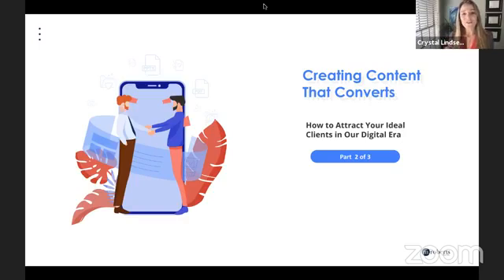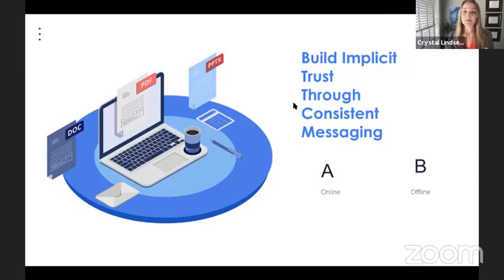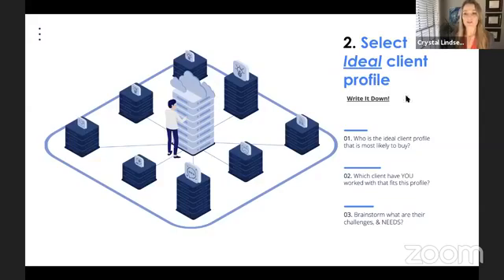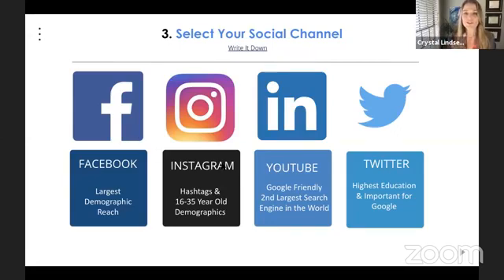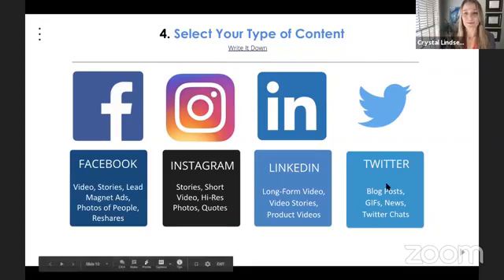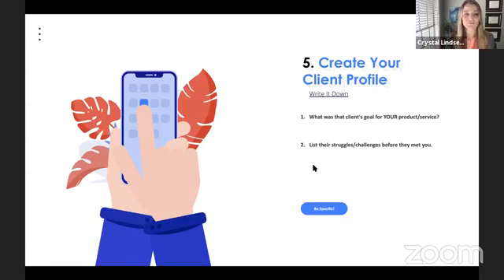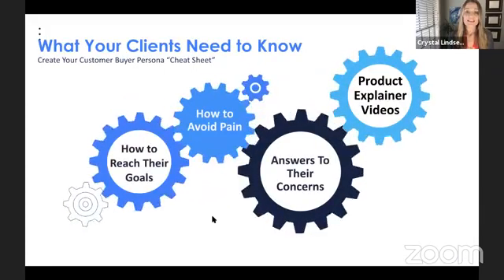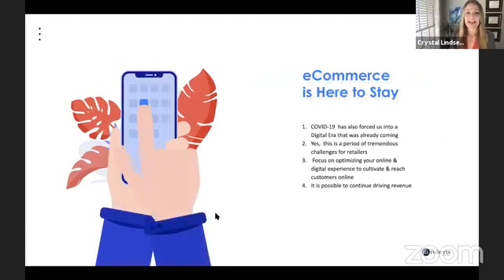Business Growth Seminar 2: Creating Content That Converts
This is the second seminar in our three part kick-off series that we are calling "Creating Content That Converts". Join Crystal Lindsey as we help you answer questions like:

Who is your ideal audience?
Where do they hang out or consume content?
What types of content do they like?
What do they need to know?
What is success for your content marketing?

You need to know your customers, to know your business.

Join us and our partners UHV SBDC, University of Houston-Victoria, and M Roberts Digital to answer all these questions and more.